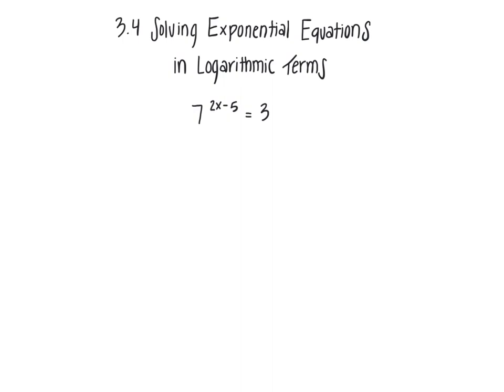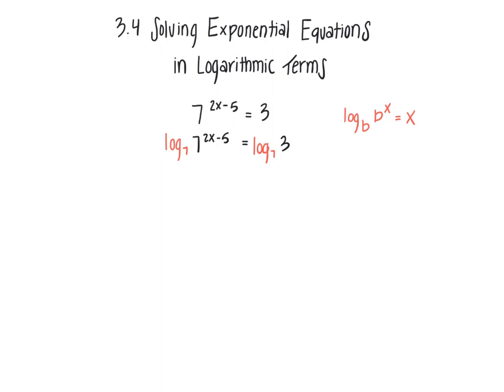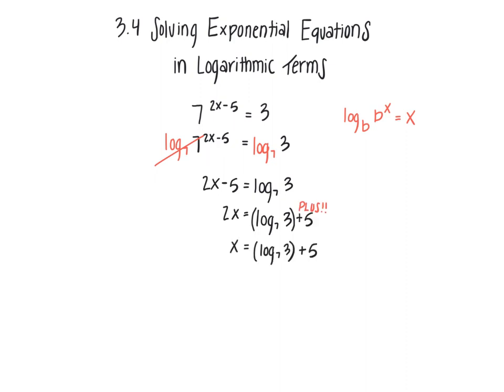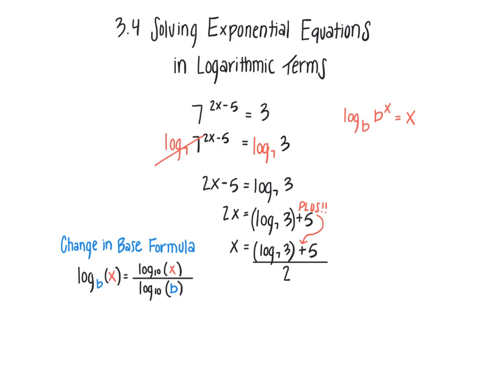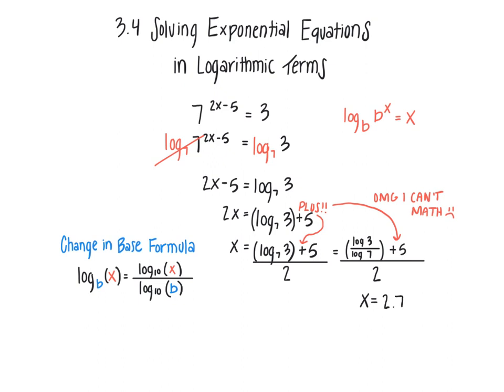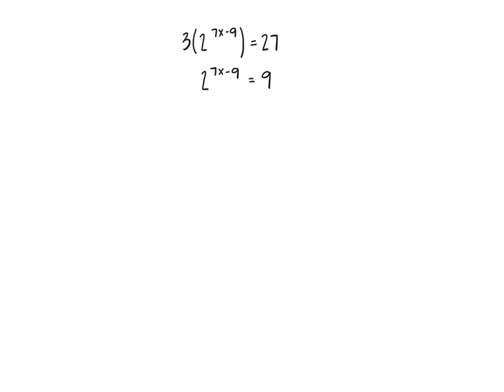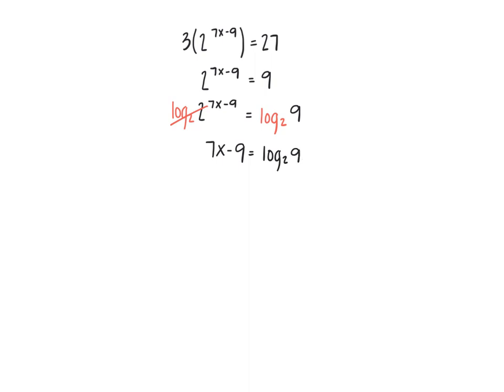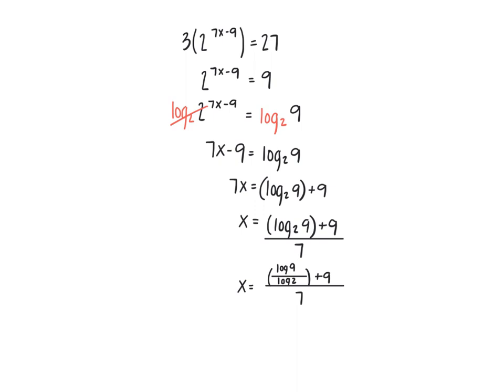Exponential and Log Equations: Solving Exponential Equations in Logarithmic Terms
● Reviews Change in Base formula
● Solving exponential equations using log properties